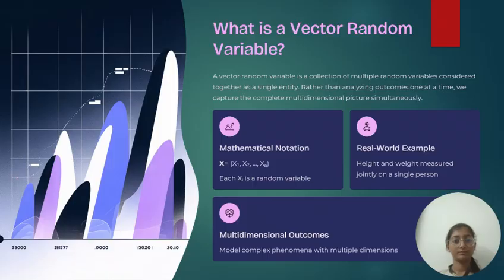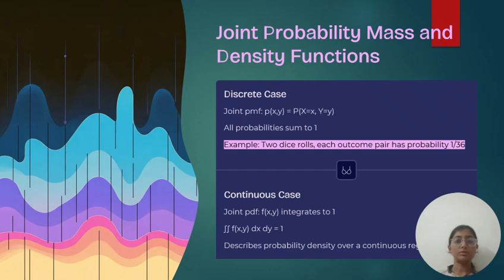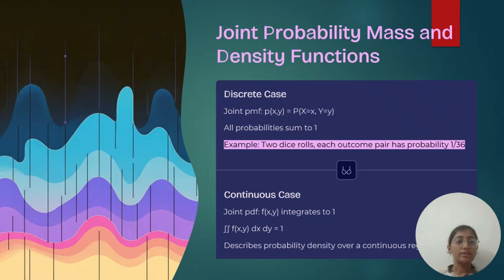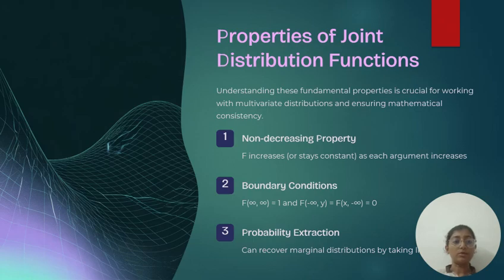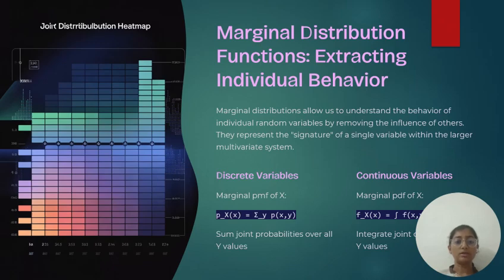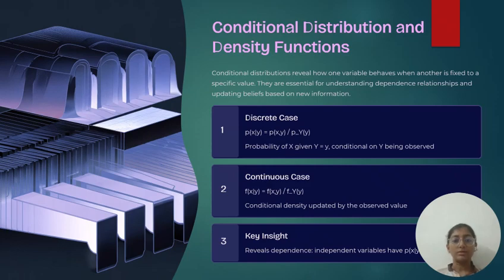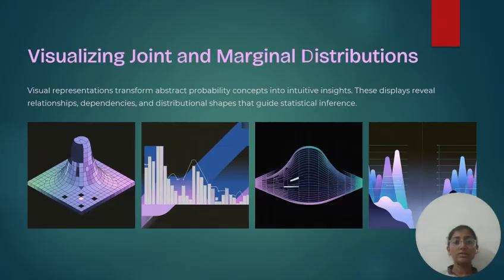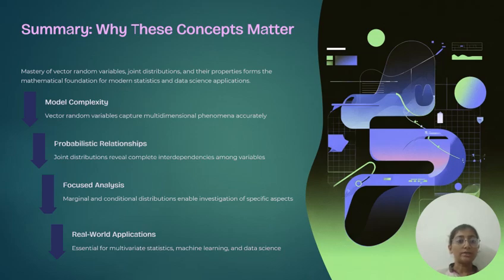November 15, 2025